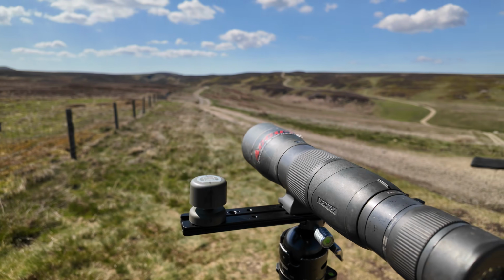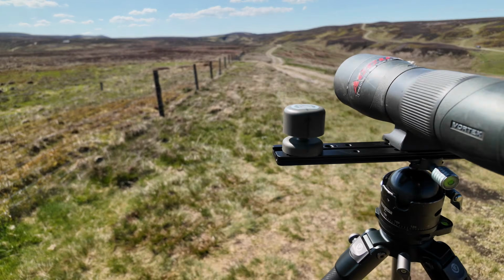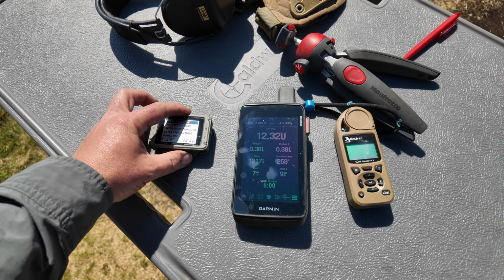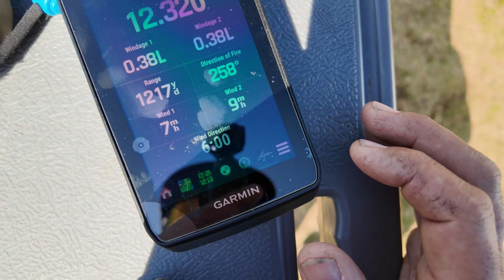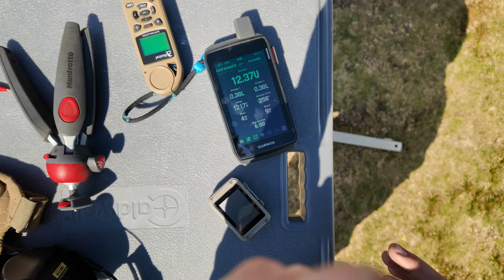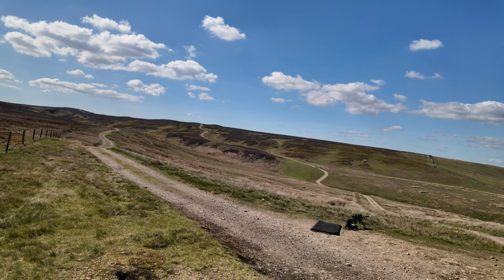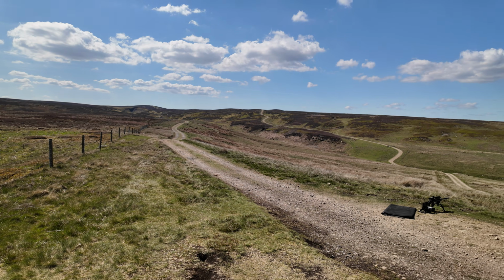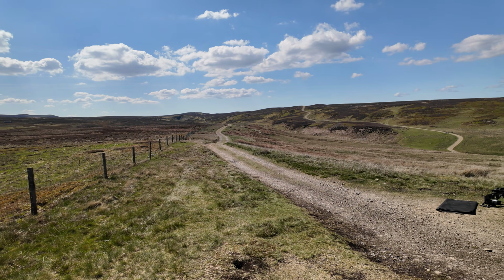Calypso AB MINI wind meter & its integration in to modern ballistic solvers - SharpshootingUK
SharpshootingUK's Richard Utting  looks at the new Mini AB ultrasonic wind meter and discusses how it works with Kestrels, Garmins, AB Quantum etc, as of May 2025
If you wish to book a ballistics course, have a look